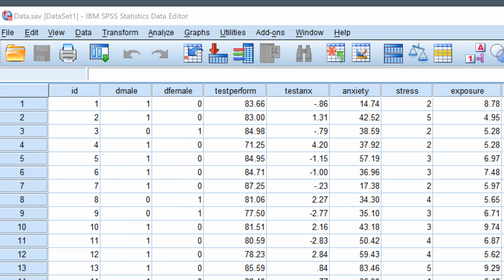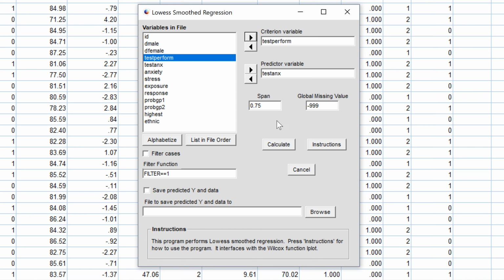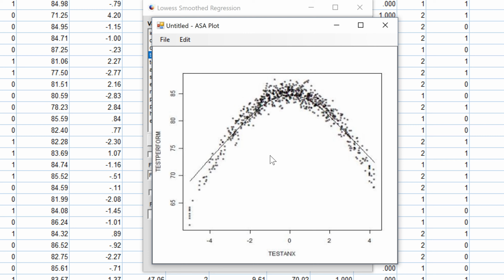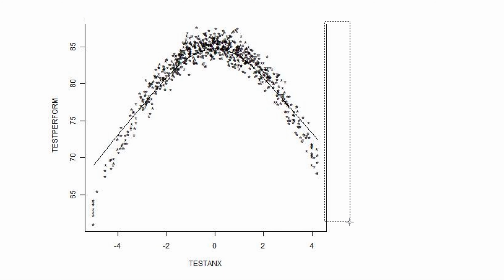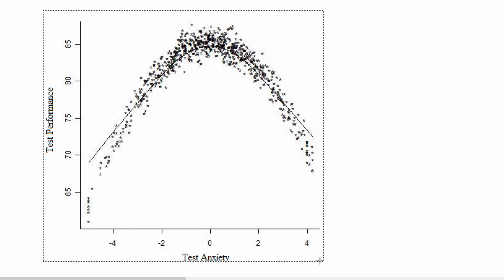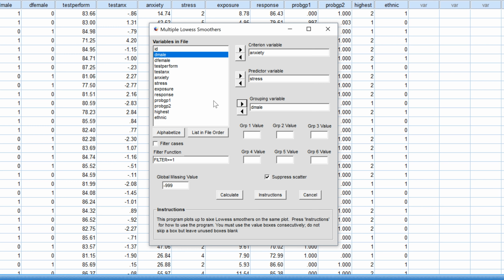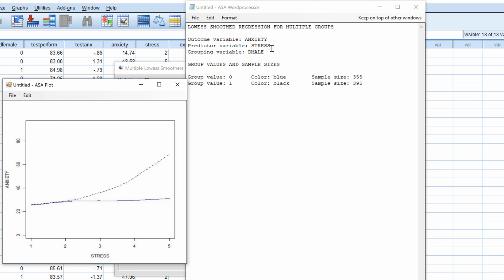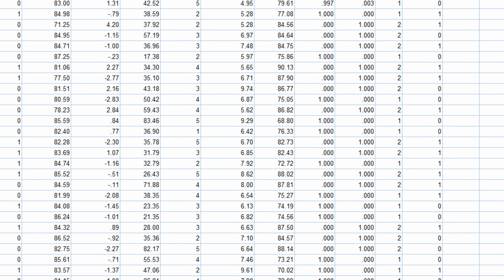Smoother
ASA Smoothing